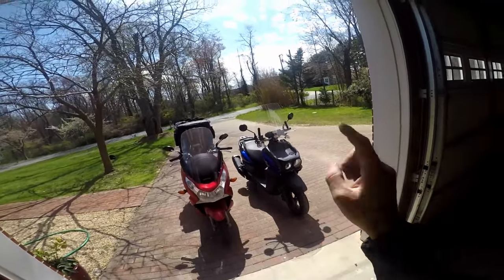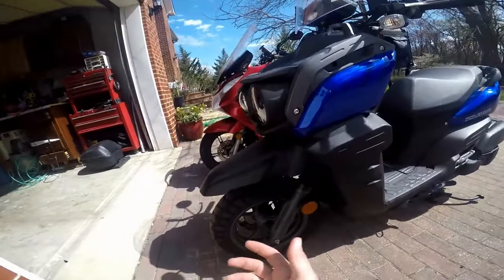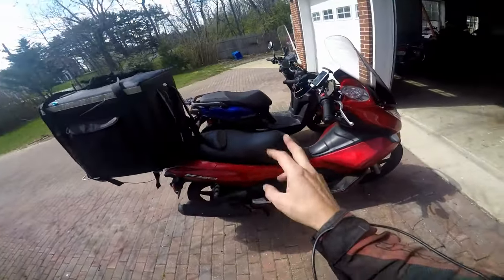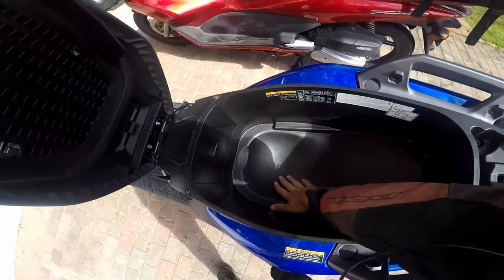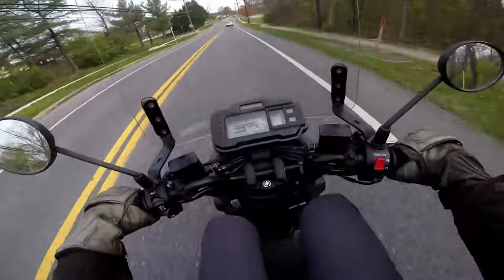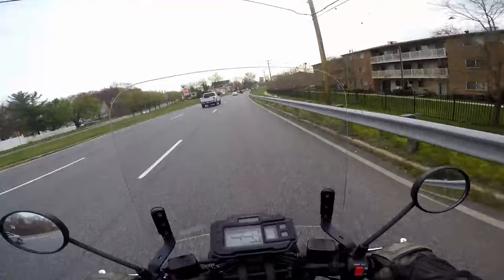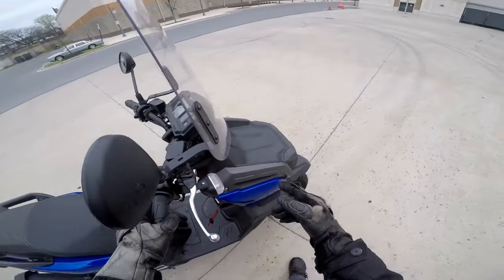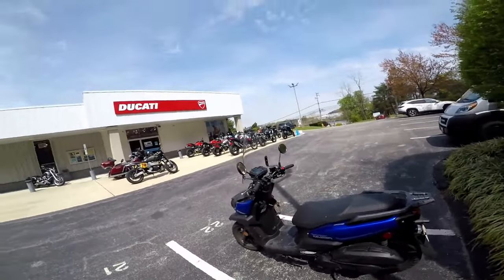Will the Yamaha zuma 125 be able to dethrone the Honda pcx150?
Another bike to the stable. This time 25cc short of the honda pcx. Which is better? Only tme will tell. Need to put a few thousand miles to get a proper review of the zuma. Will it be able to dethrone the pcx?